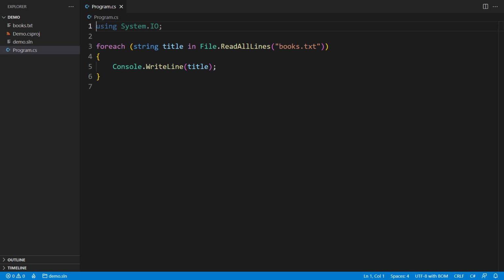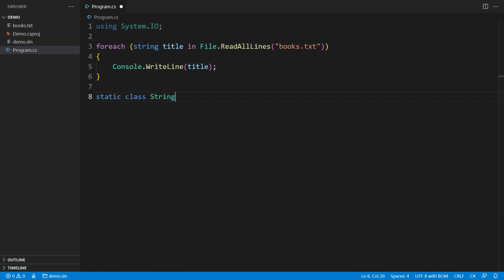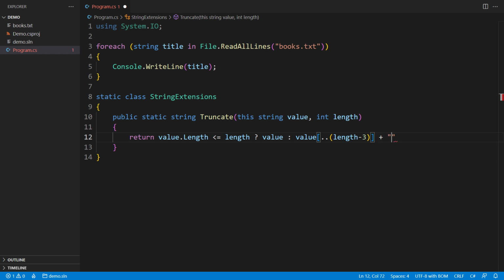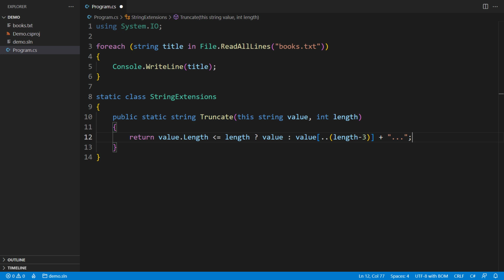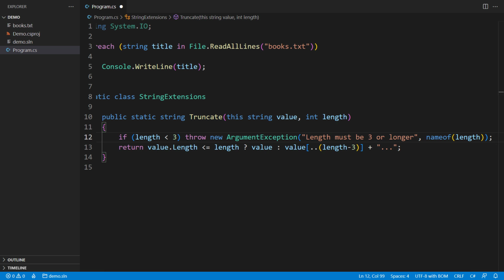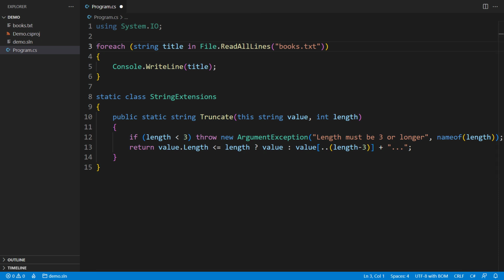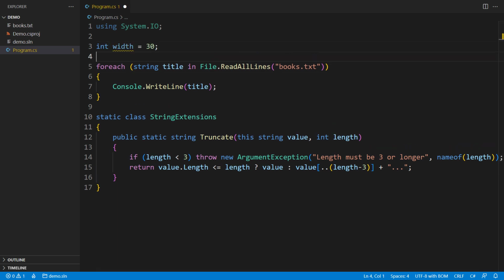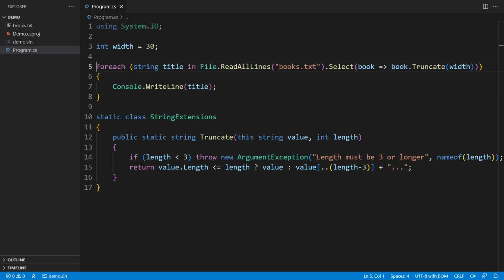A Three-Minute Take On Extension Methods | Explained by AI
In this video, we explore one of the most powerful features of C#: extension methods. Extension methods allow you to add new functionality to an existing type without modifying its source code. That makes them a great tool for enhancing the capabilities of third-party libraries and improving the readability and expressiveness of your code.
By developing an illustrative example, you will learn how to define extension methods and use them to perform domain-specific operations. You will also discover how extension methods can make your code more reusable.
But with great power comes great responsibility, and extension methods are no exception. By the end of the video, we will come to the conclusion that you should be using them wisely and with care.
Whether you're a beginner looking to expand your C# skills or an experienced developer seeking new ways to improve your code, this video will give you valuable insight into C# extension methods.